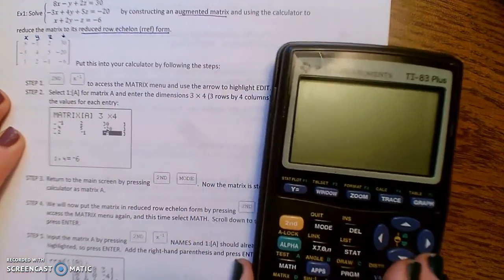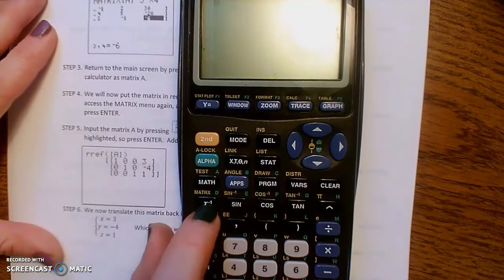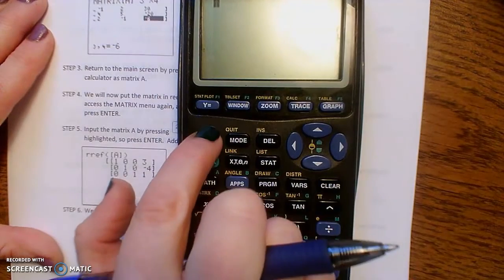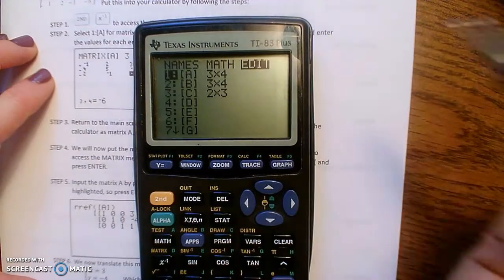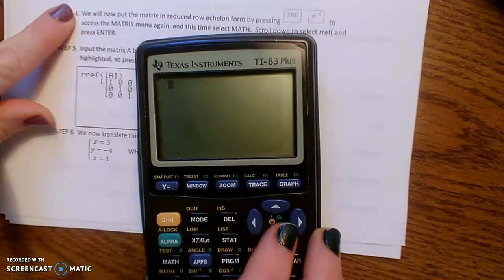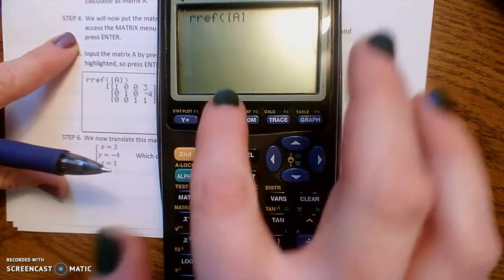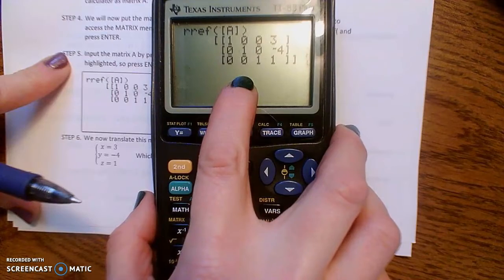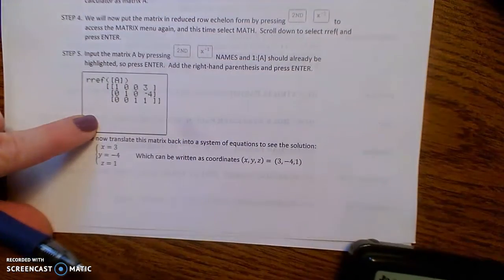MATH 151 section 8.2 part 1 matrices